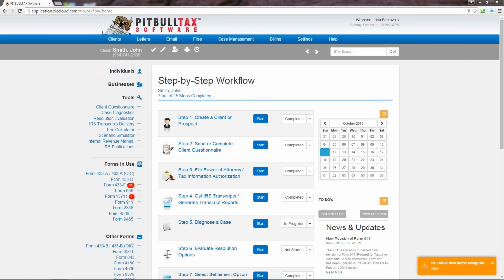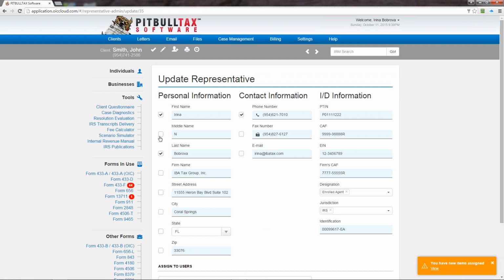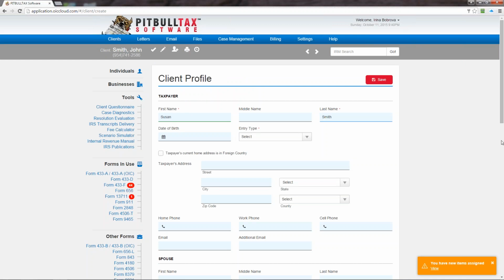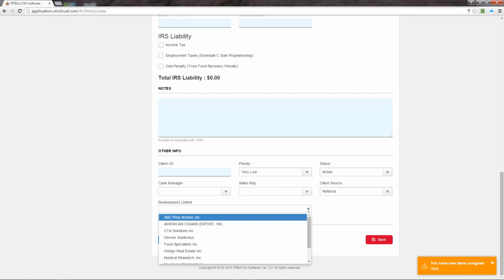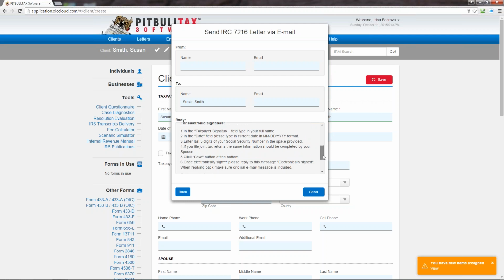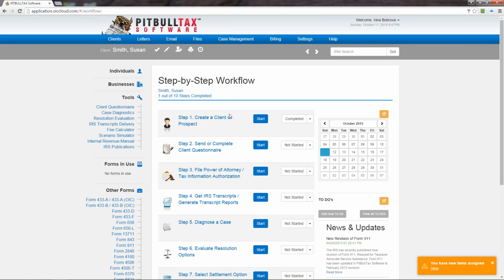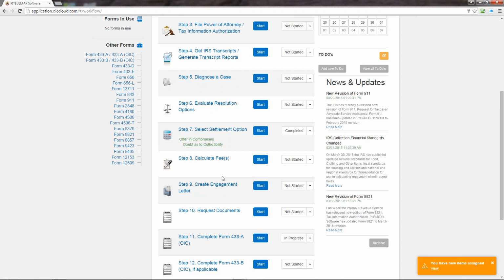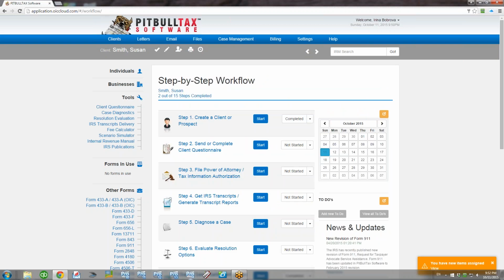PitBullTax Quick Start Tutorial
This video shows how to get started with PitBullTax.

Highlights:

- Add your representative information
- Add your clients
- Obtain their consent easily
- Take a look at how to work your tax resolution cases following the step-by-step workflow